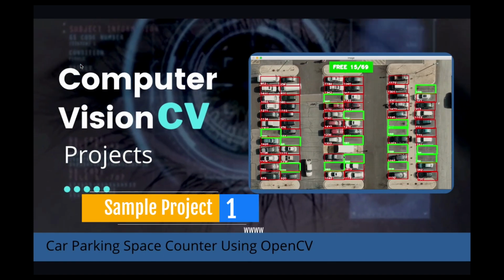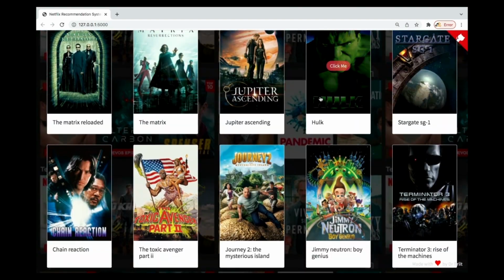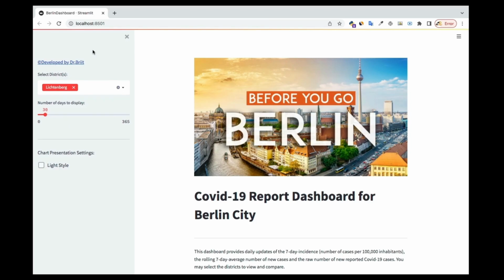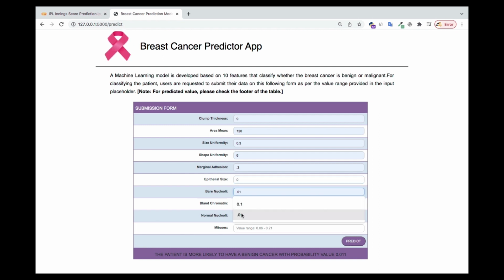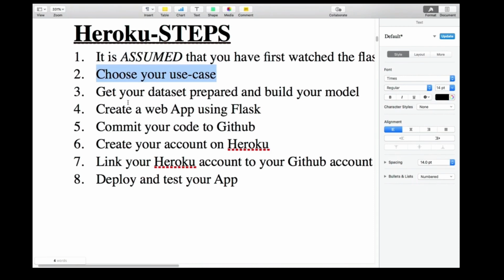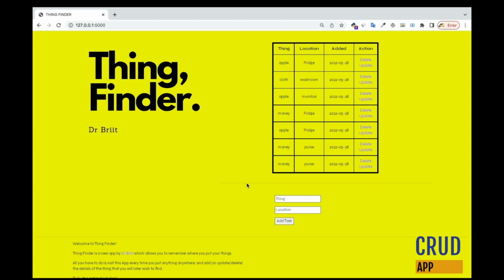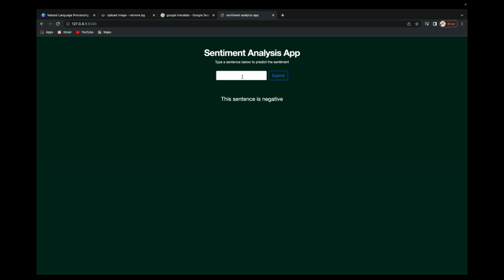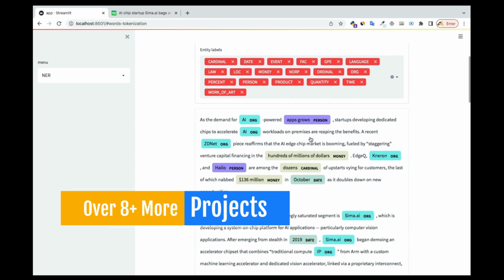Data Science and Machine Learning Hands-On Projects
for exciting real world Data Science and Machine Learning Projects.

Carefully selected with video tutorials in the areas of :
1. Python
2. Machine Learning
3. Deep Learning
4. Computer Vision(CV)
5. Natural Language Processing(NLP)